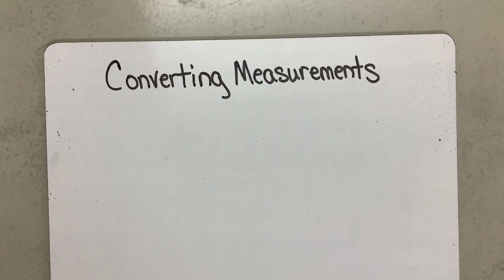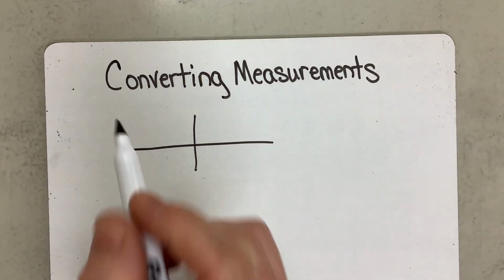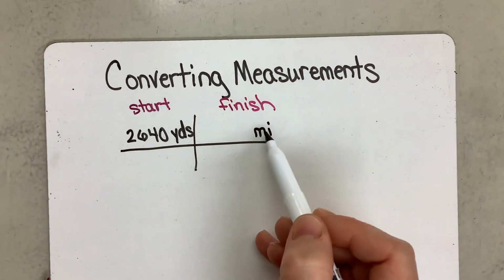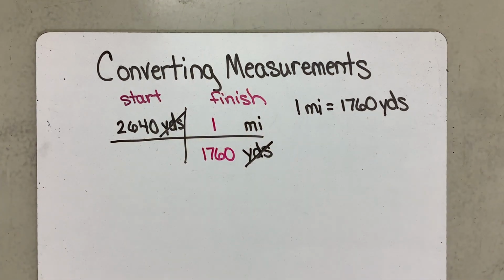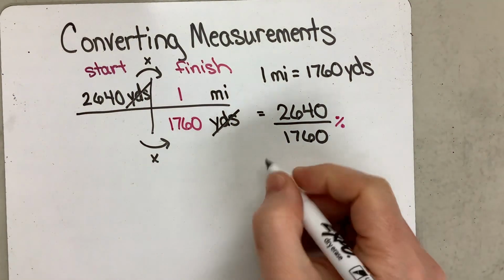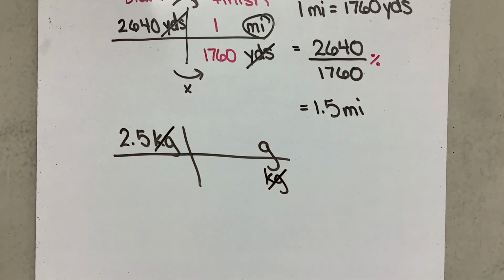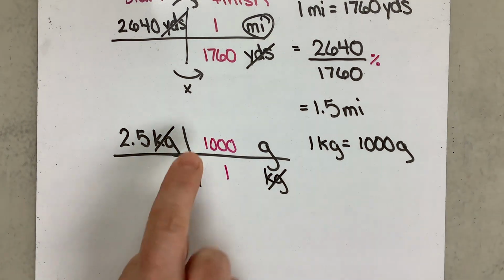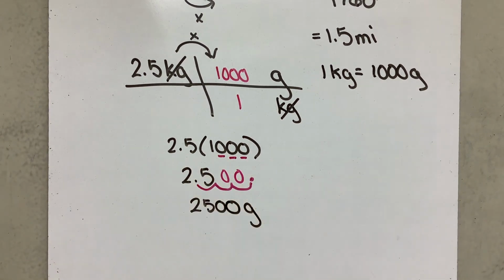Converting measurements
Topic 5 Envision - 6th grade